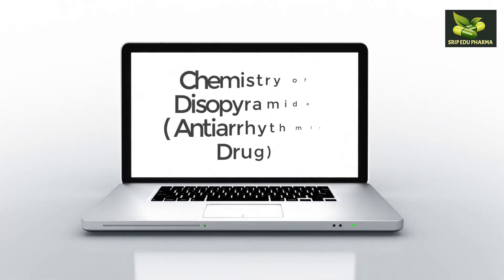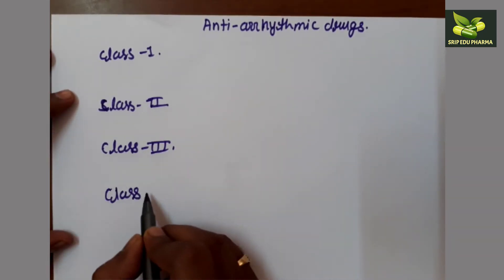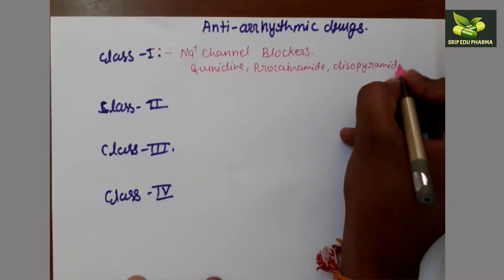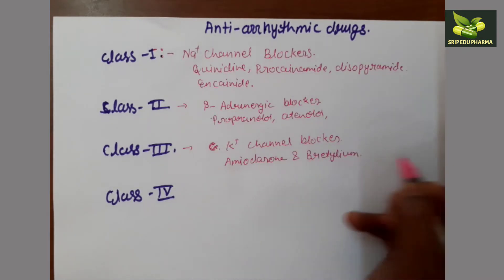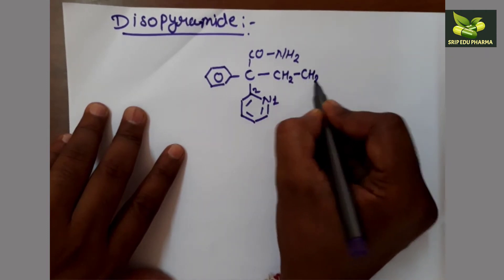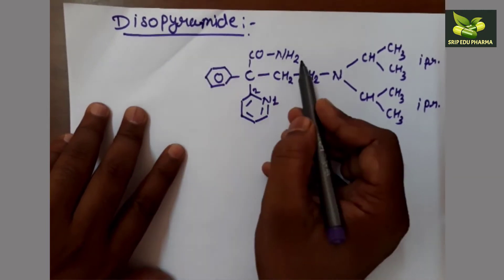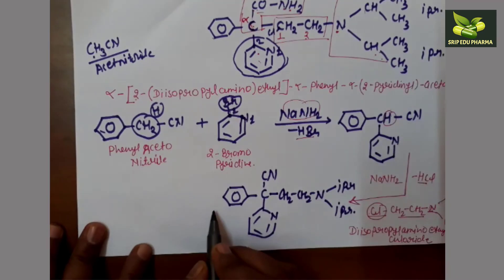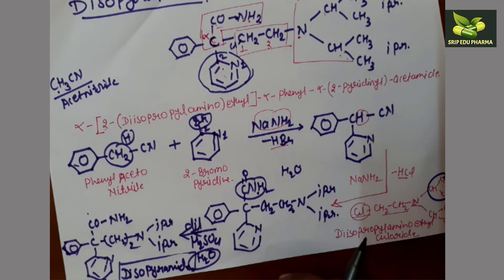Chemistry of Disopyramide ( Antiarrhythmic Drug)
This video discusses Chemistry of Disopyramide ,  Antiarrhythmic Drug.
Also discusses arrythmia and classification of antiarrhythmic drugs.

Watch our subject wise playlists uploaded in the channel.